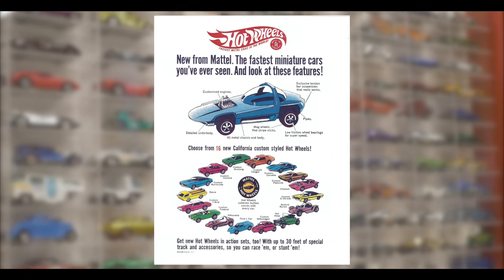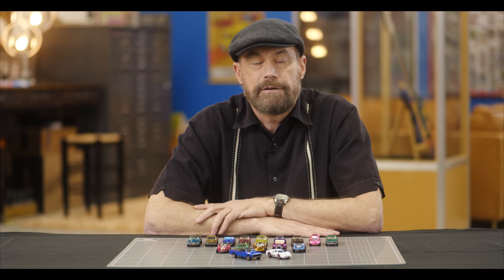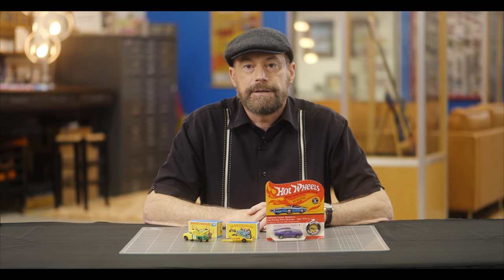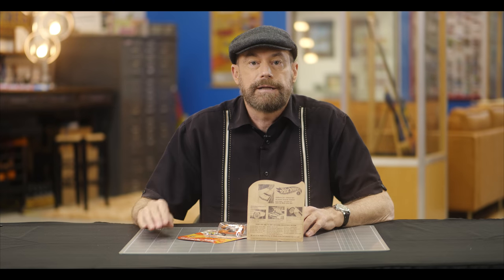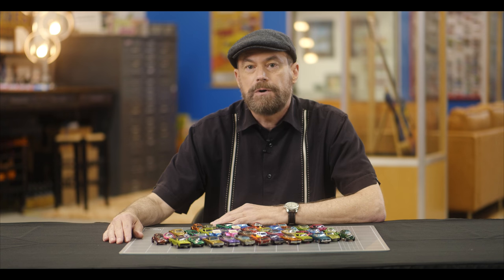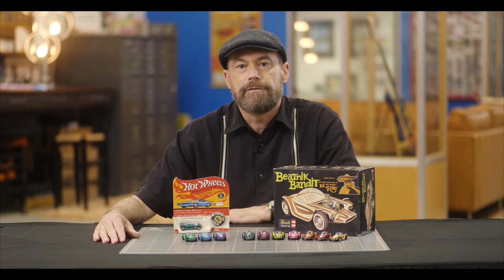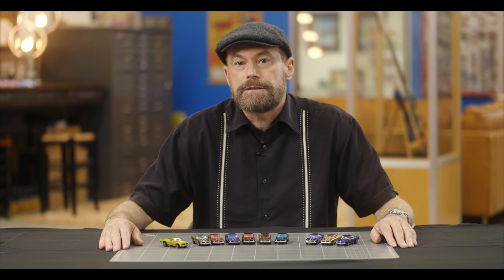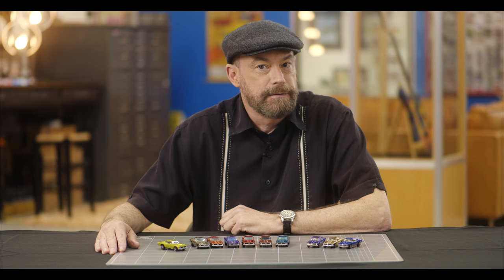Sweet Sixteen: The Original Hot Wheels Cars of 1968 - Episode 1 of 4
“Sweet Sixteen: The Original Hot Wheels Cars of 1968” revisits the launch of Hot Wheels cars, and collector Gary Nabors walks the viewer though each of the sixteen models. All the original cars were based upon real cars of the time - some were hot rod versions of cars being produced by the big auto manufacturers like Chrysler, Ford, GM and Volkswagen, some were based on exotic full-sized show cars, one was a purpose-built race car for the track, and the last one was a scale model of Hot Wheels designer Harry Bradley’s own customized 1964 Chevy El Camino. A wide array of the original cars is featured in the film, which focuses on what today’s collectors look for among these classic toy cars.